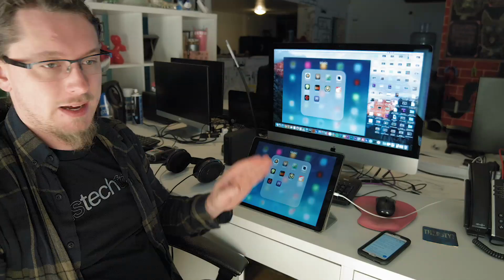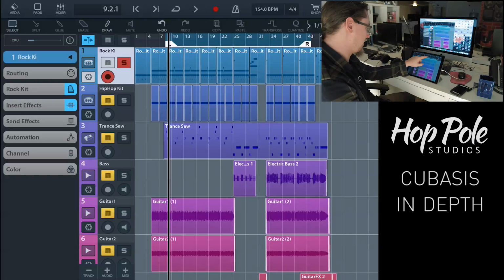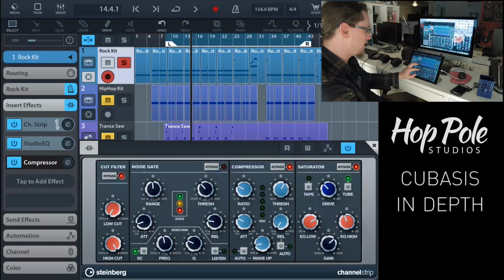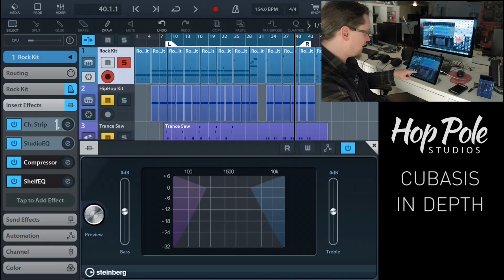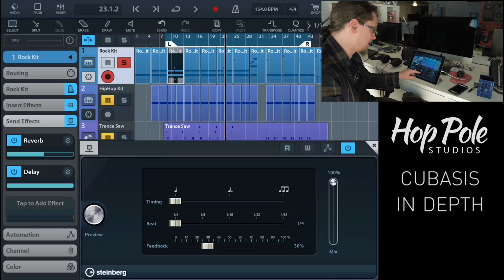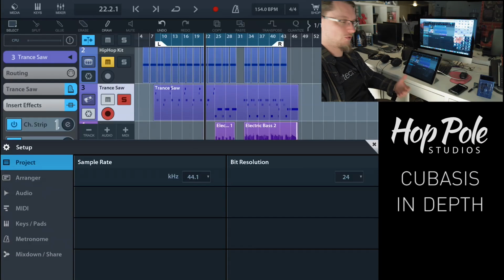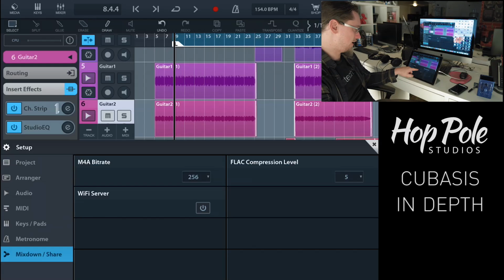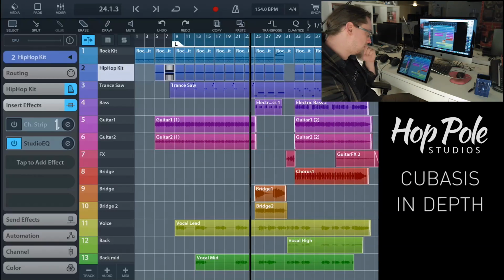iPad Pro in serious Audio Production Part 13 - Cubasis as a songwriting tool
Today we're looking at using Steinberg's Cubasis 2.0 for iPad.
We've already looked at Garageband and Auria Pro, so now it's time to look at the third part of the iPad "holy trinity".

It's got a lot of features, including inbuilt FX, MIDI in and out, multitrack recording and a lot more.

The track used here to demonstrate the features of Cubasis is the demo song that came with the software.

Soon we'll be doing a comparison of all the of the iPad DAWs, as well as looking in more depth at the synths and comparing the features and who they're aimed at.

🛒 GEAR WE USE A LOT 🛒
Audient Small Audio Interface